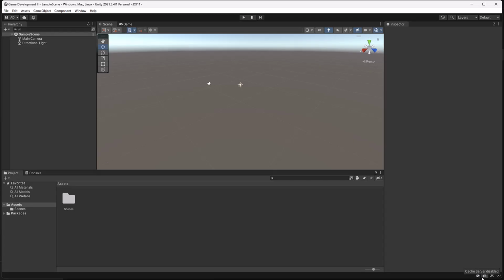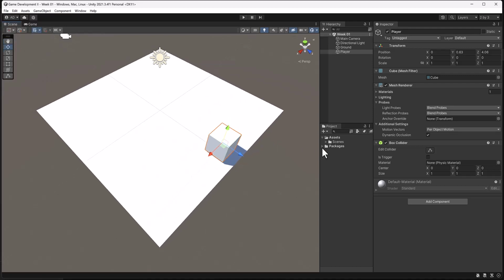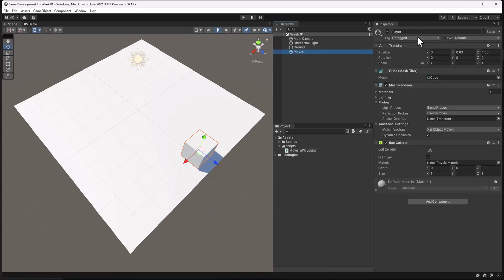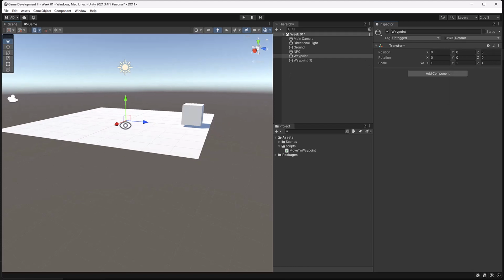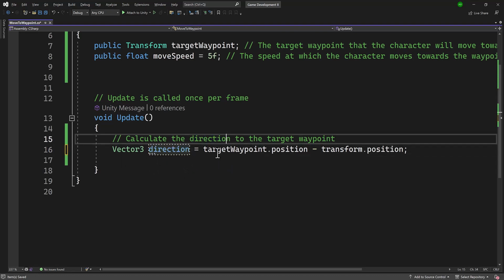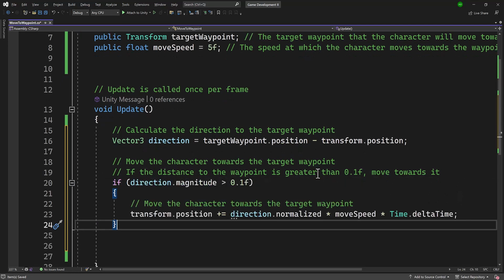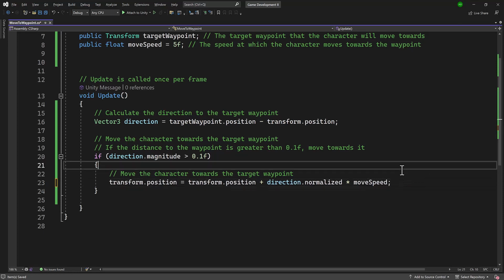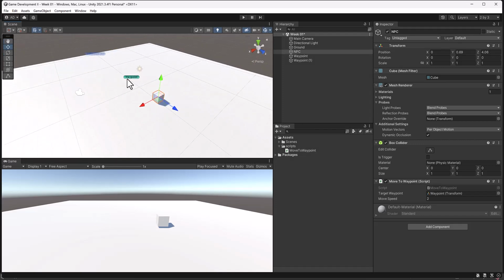01 Setting Up Our Project and first waypoint